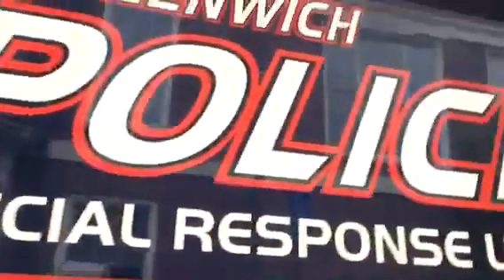Touch a truck